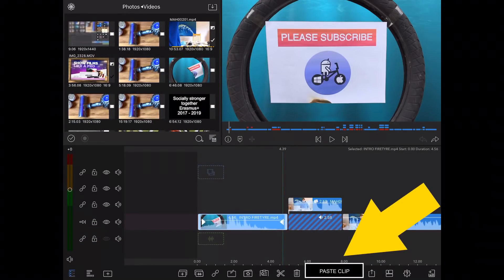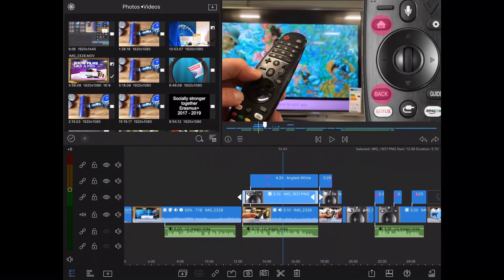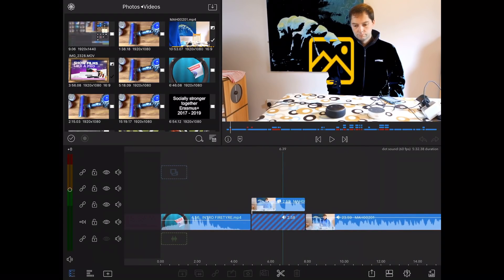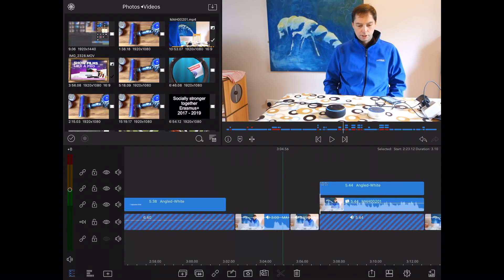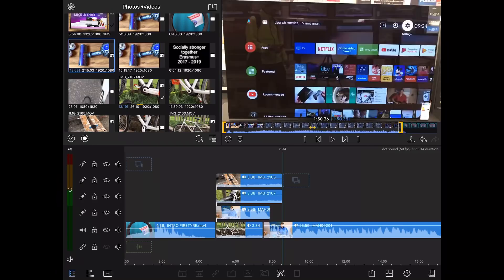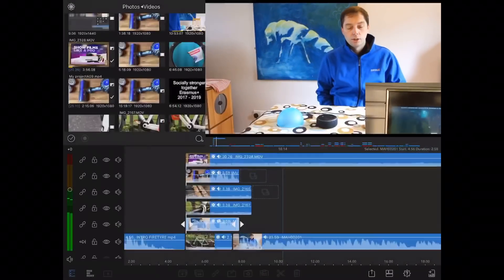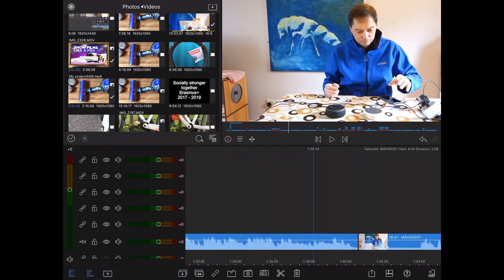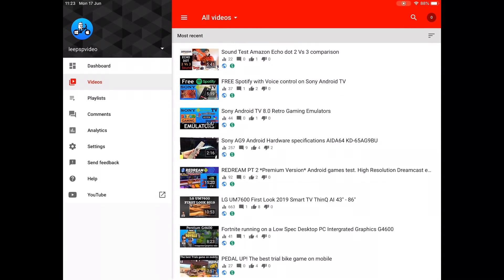LumaFusion 2.0 First Look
I edited this video on an iPad Pro 10.5” with LumaFusion 2.0.

It’s an incredible video editing app for iOS and it’s just got better.